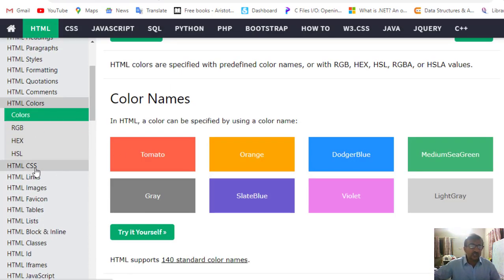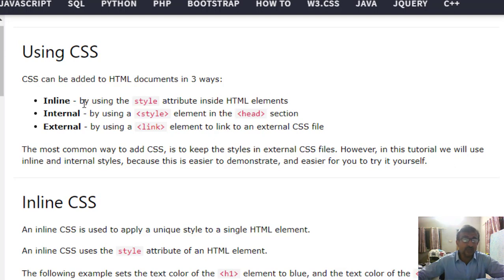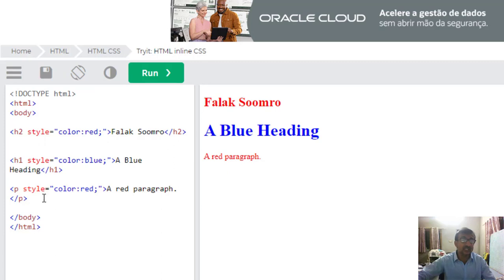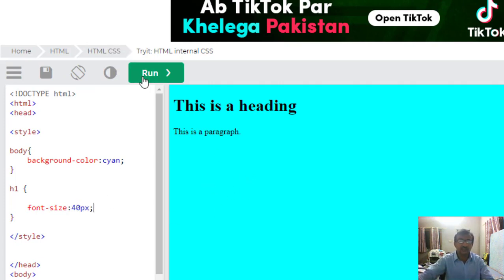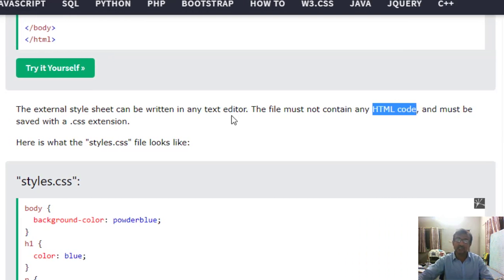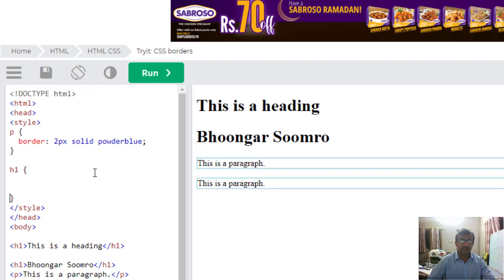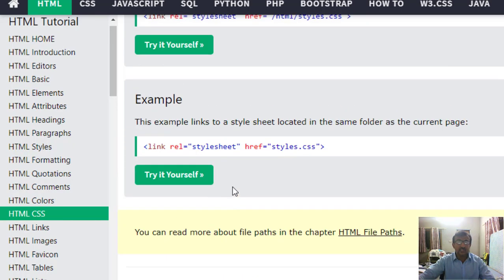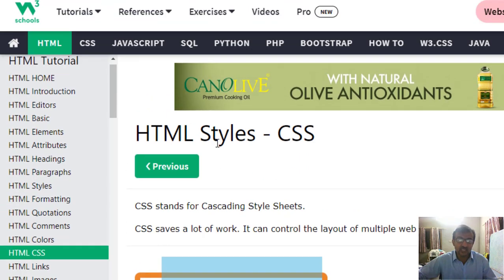HTML CSS Using W3Schools | HTML Tutorials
In this video, I am trying to teach HTML CSS Using W3Schools HTML Tutorials.
Aftab Soomro

html css
w3schools html
web designing
web development
My New Channel Related to Physics and Maths Tutorials in the Sindhi Language is ..Falak SINDHI Tube